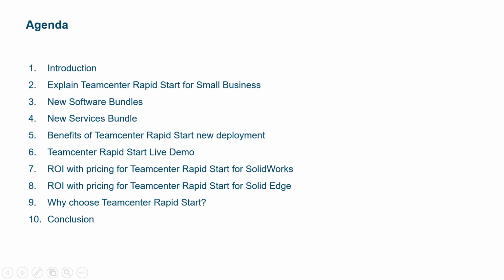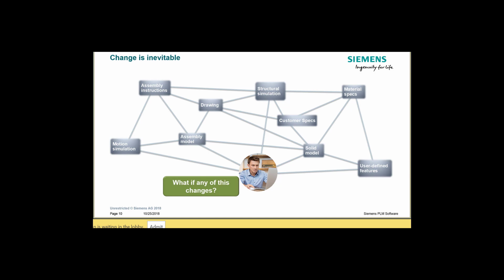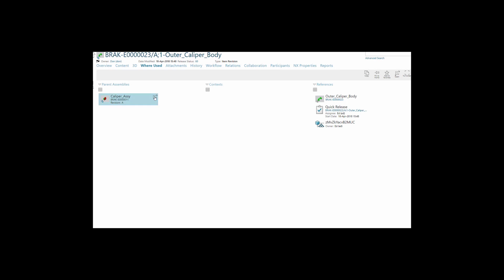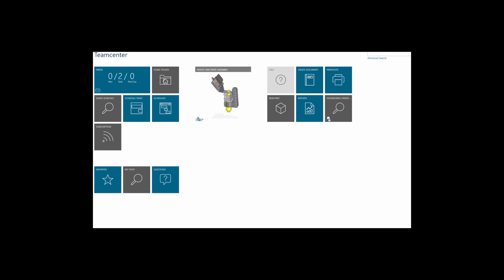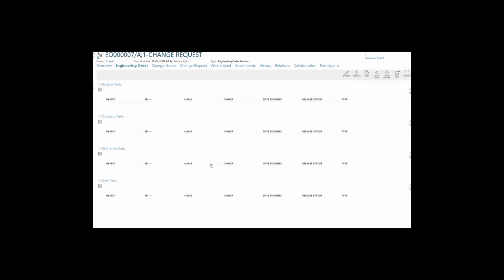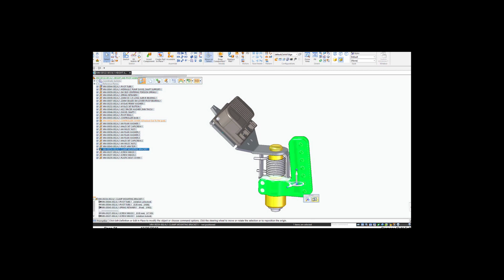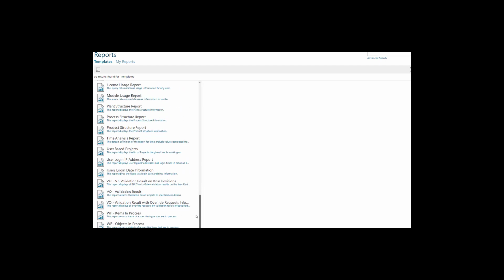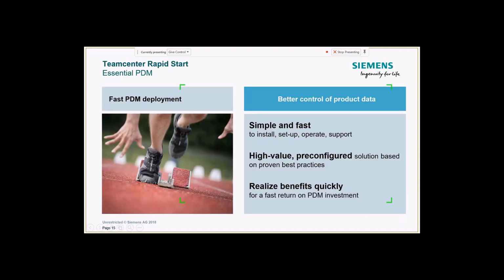2019-01-24 - Siemens Teamcenter RapidStart Webinar